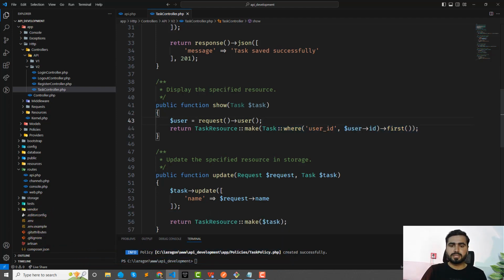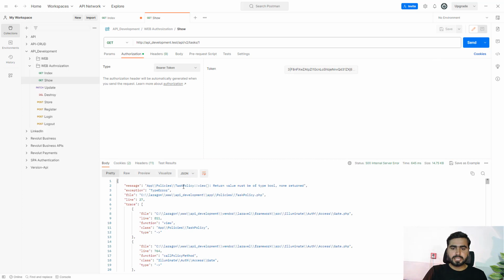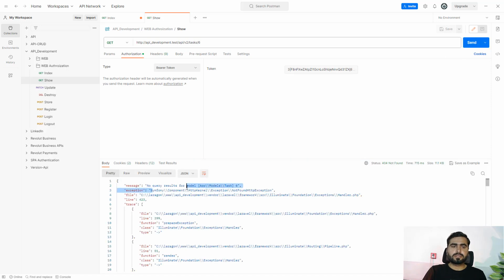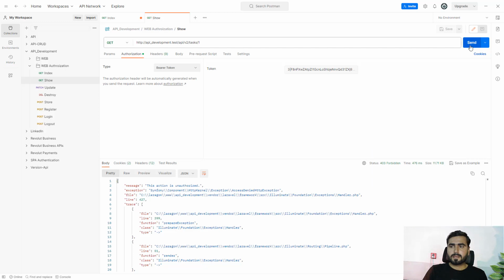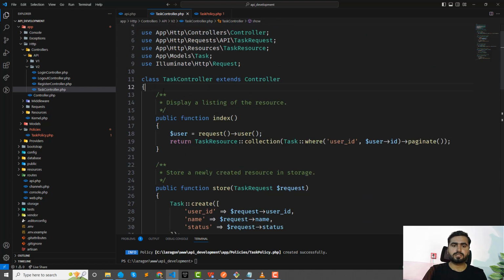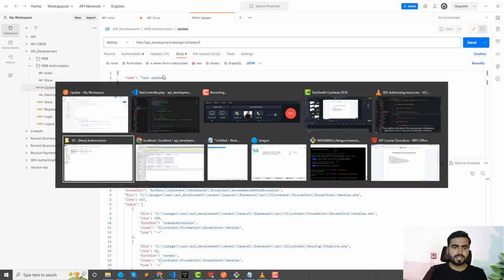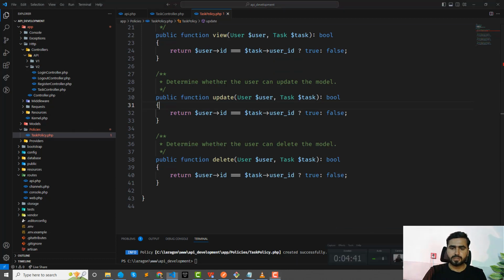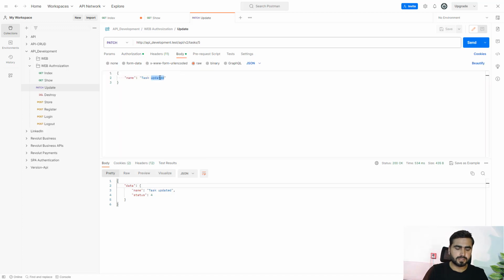#10 Apply Authrozation using Laravel Policies to protect the Other User Tasks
Apply Authrozation using Laravel Policies to protect the Other User Tasks

Build Your own API in Laravel | How to create your API in Laravel

Are you looking to enhance your web development skills and create a robust API using Laravel? Look no further! In this comprehensive video tutorial, we'll guide you through the process of building your very own API in Laravel using the powerful Laravel Sanctum.

Laravel is renowned for its elegance and simplicity, making it one of the most popular PHP frameworks out there. By combining it with the security features of Laravel Sanctum, you'll have the perfect foundation for crafting seamless and secure API experiences.

No matter your skill level, this hands-on tutorial is tailored to suit everyone. From setting up your development environment to implementing advanced features, we'll cover it all, ensuring you gain a deep understanding of each step along the way.

The video tutorial will cover the following key topics:

Introduction to Laravel and Laravel Sanctum: Discover the benefits and features of Laravel as a framework, and learn how Laravel Sanctum enhances security.

Environment Setup: We'll walk you through installing Laravel and configuring your development environment for a smooth development experience.

Authentication and Authorization: Dive into Laravel Sanctum's authentication and authorization mechanisms, including token-based authentication for optimal security.

API Routes and Controllers: Learn how to define API routes and create dedicated controllers to efficiently handle incoming API requests.

Validation and Error Handling: Implement validation rules for data integrity and gracefully handle errors with proper responses.

CRUD Operations: Master the fundamental CRUD operations (Create, Read, Update, Delete) to manage resources through your API endpoints.

API Testing: Explore testing methodologies to ensure API stability and reliability, covering both unit tests and API integration tests.

Advanced Features: Level up your API by incorporating advanced features like pagination, sorting, filtering, and more.

With expert guidance, clear explanations, and practical examples, you'll gain the confidence to build a well-structured and high-performing API. We'll also provide valuable tips, best practices, and pitfalls to avoid, empowering you to create top-notch APIs to power your web applications.

Throughout the video, you'll witness the instructor's expert guidance, presenting clear explanations and practical examples to solidify your understanding of each concept. Additionally, you'll be provided with valuable tips, best practices, and potential pitfalls to avoid, empowering you to build a well-structured and high-performing API.